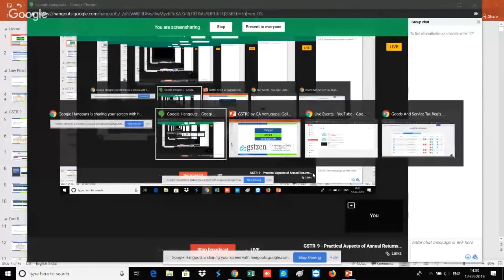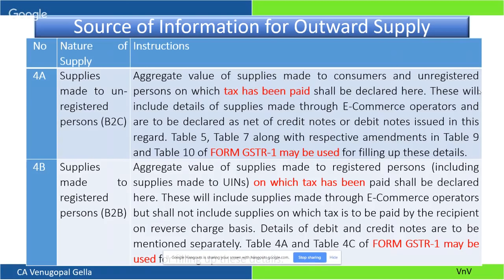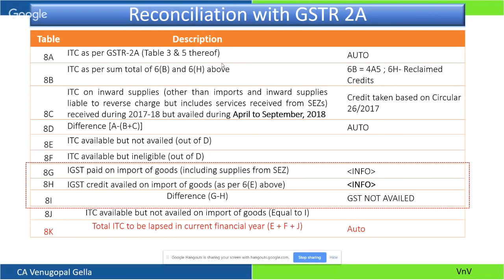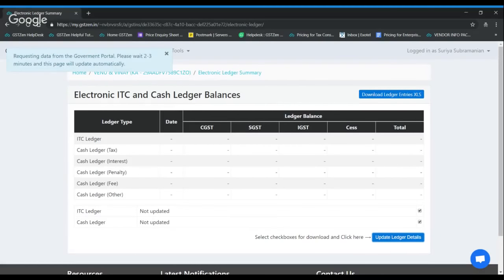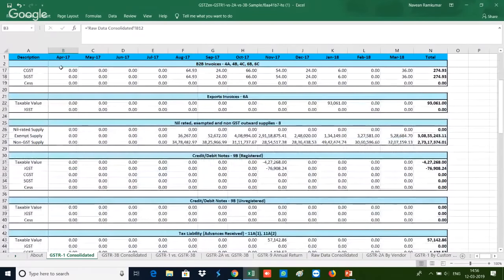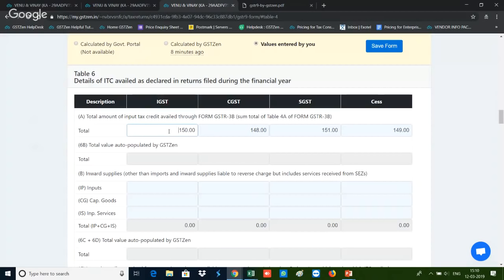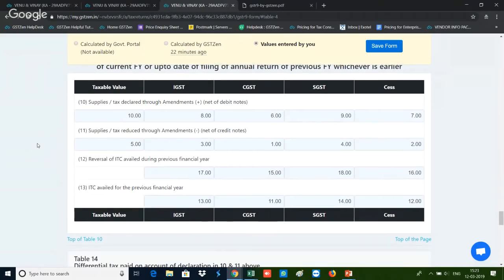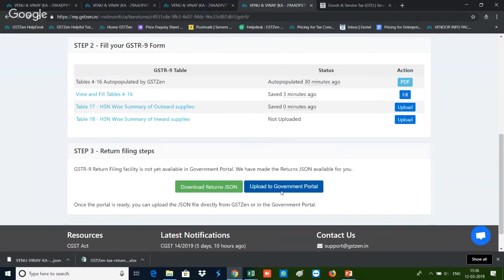GSTR-9 - Practical Aspects of Annual Returns Filing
GSTZen Webinar on Practical Aspects of GSTR-9 Annual Returns filing. The Webinar will be hosted by Dr. Suriya Subramanian and CA Mr. Venugopal Gella. They will discuss on how to file GSTR-9 Annual Returns and the practical aspects while filing the Annual Returns.